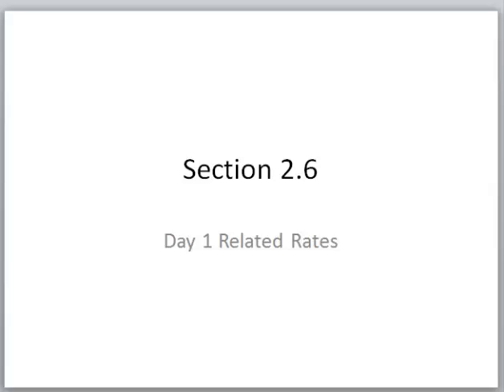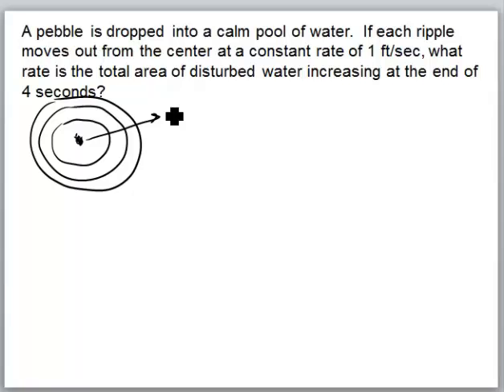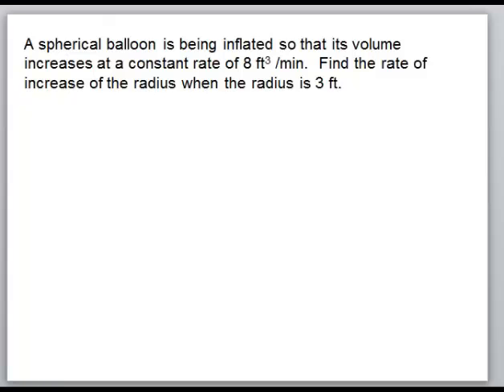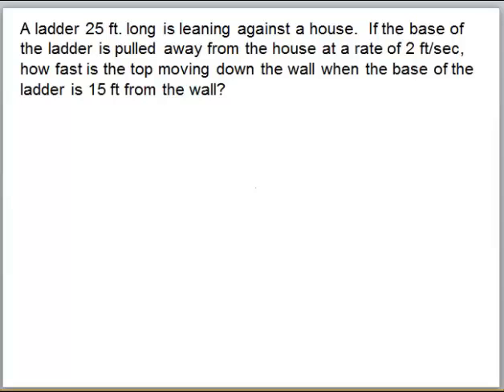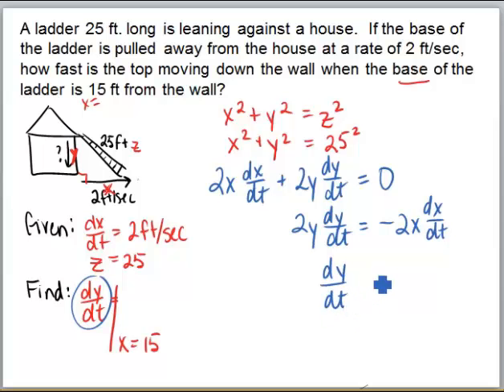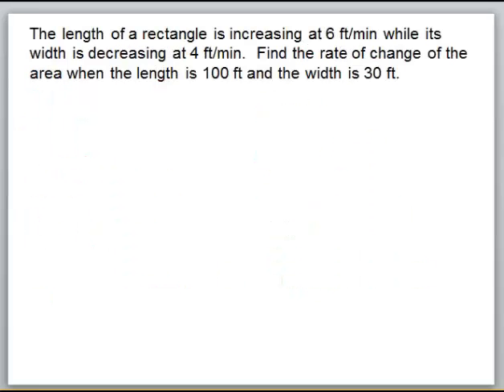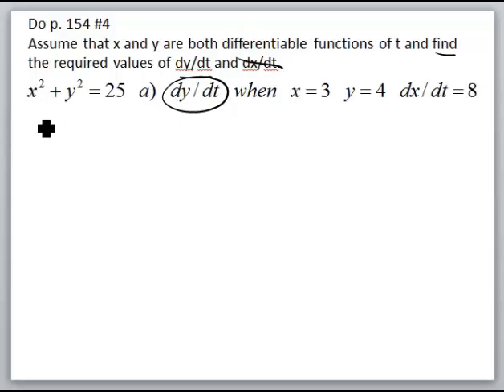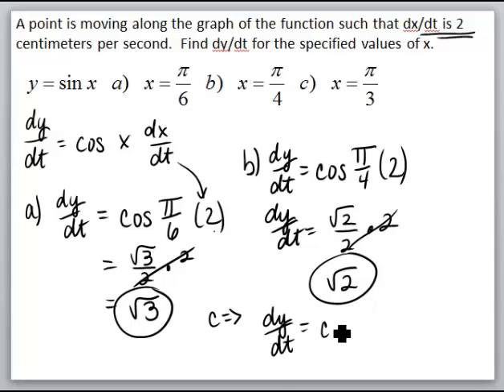S 2 6 day 1 Related Rates